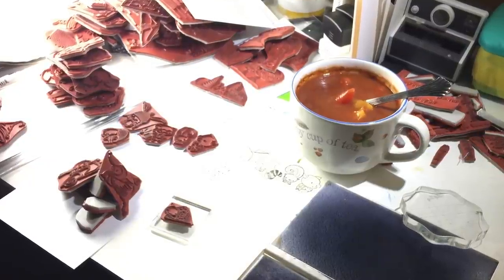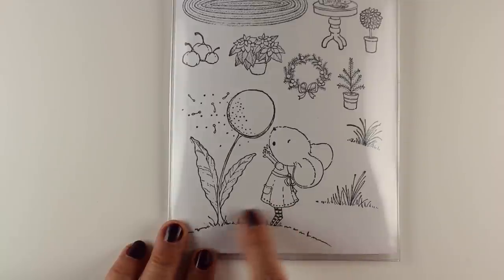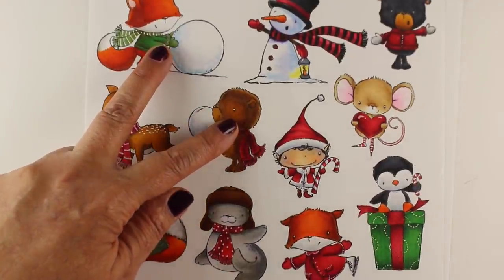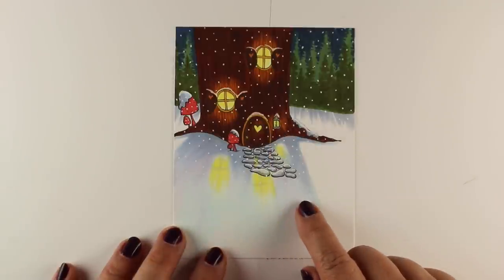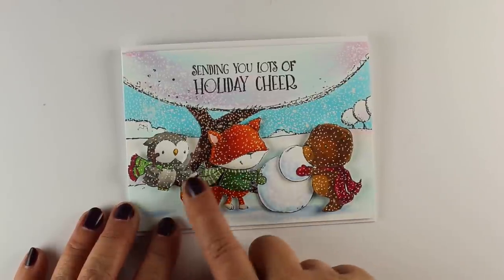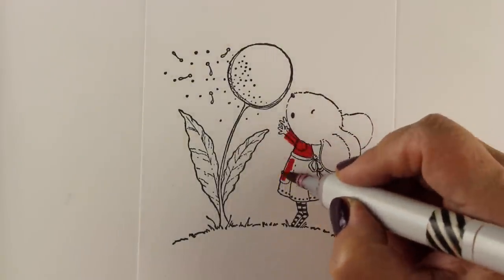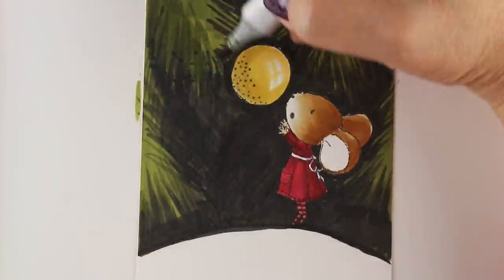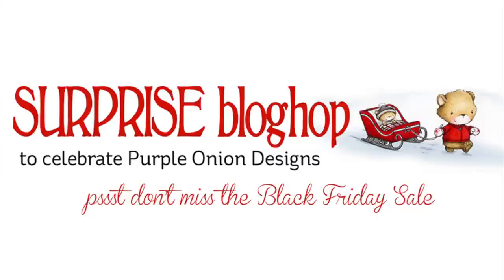How I store my red rubber stamps (My Purple Onion Designs Collection)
In which I walk through my new storage system for my red rubber stamps and talk about how I decided to sort them. Names of stamps are on the blog.